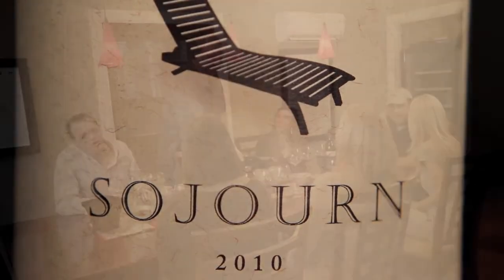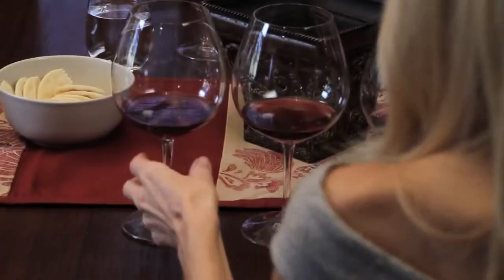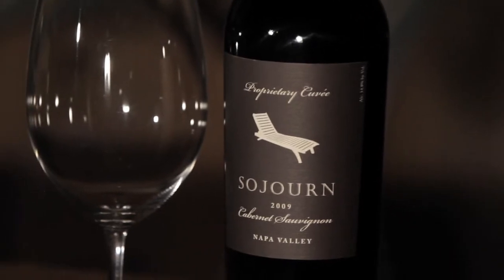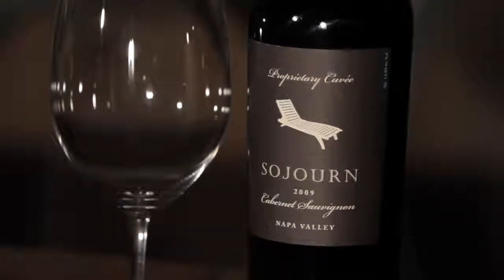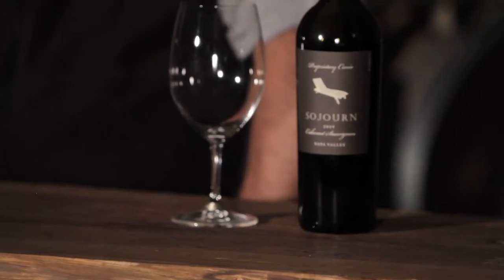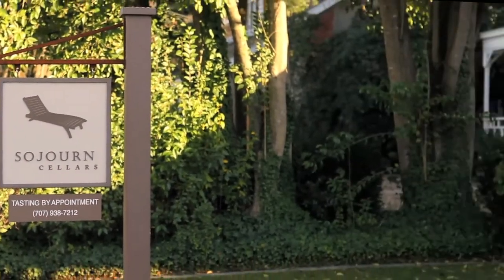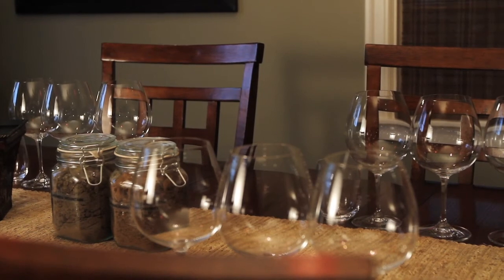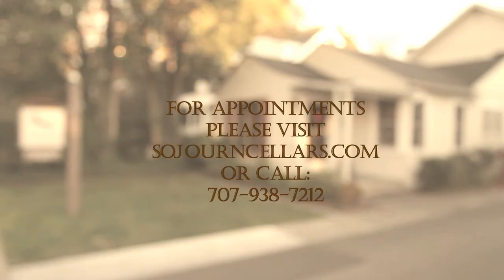Sojourn Cellars 2009 Proprietary Cuvee Cabernet Sauvignon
Winemaker Erich Bradley reveals the stories behind these coveted Sojourn Cellars wine, vineyards, and tasting salon. (93 Points Wine Enthusiast)

The Sojourn Cellars Proprietary Cuvee is our optimal blend of Cabernet Sauvignon from renowned Napa Valley hillside and valley floor vineyards. We produce a Proprietary Cuvee only in vintages where we can create a blend of exceptional quality and ageing potential.  In 2009 Sojourn was fortunate to source Cabernet Sauvignon from a very exclusive site in the hills above Oakville called Showket Vineyard.  This vineyard is surrounded by legendary neighbors Dalle Valle, Joseph Phelps Bacchus Vineyard, Oakville Ranch, and others that are among the top Cabernet Sauvignon vineyards in the New World.  Our 2009 Proprietary Cuvee features wines we made from Showket Vineyard blended with our Cabernet Sauvignon from famed Beckstoffer Vineyard Georges III in Rutherford and a touch from Spring Mountain.  The resulting wine has excellent balance and an explosive mix of cassis, red fruit, chocolate and sweet spice, leading to seductive textures and silky tannins.